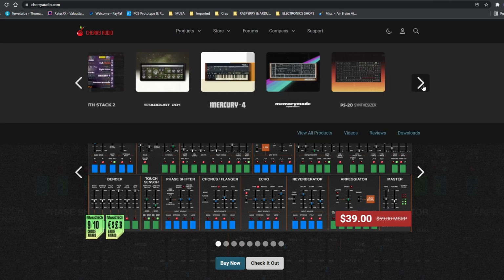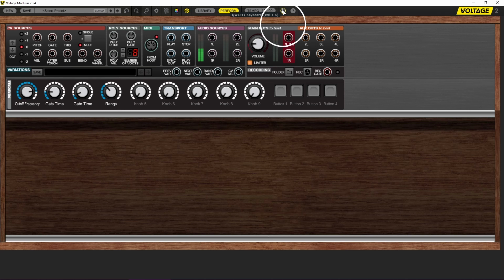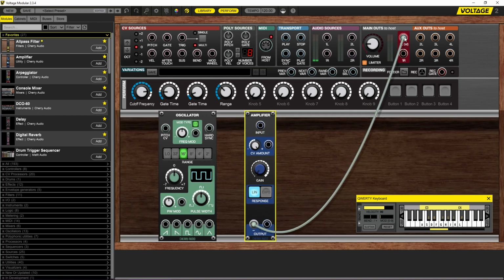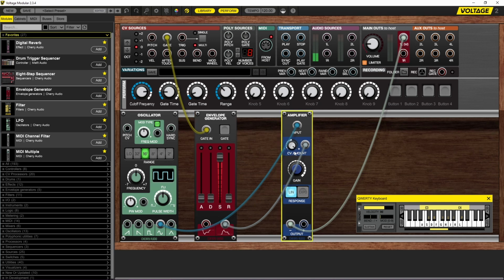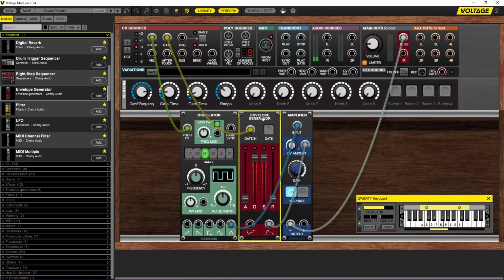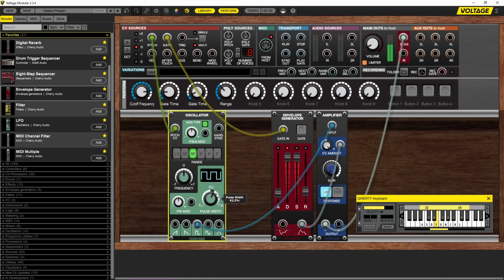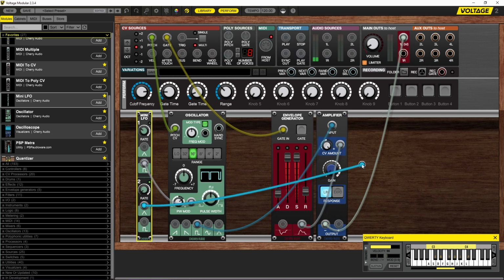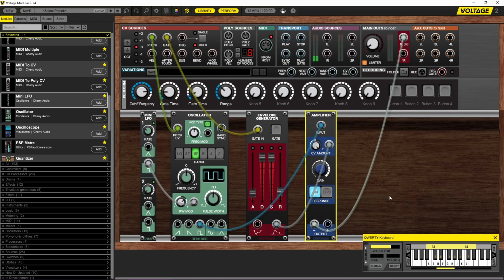Voltage Modular basic patch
Hi!

In this video I will try to explain how you set up a most basic patch in Voltage modular. Skip ahead and check the timestamps. This will hopefully get you in the right direction and ready for your own experimentations.

0:00 Start
0:17 Cherry audio
1:54 Qwerty keyboard
2:38 Protect your ears use a limiter!
2:54 Patching starts
5:31 Basic set up finished
8:12 LFO and automation
9:35 Final sound

Hello!